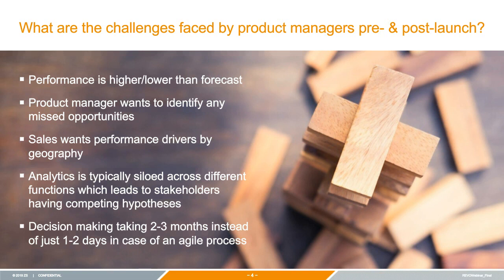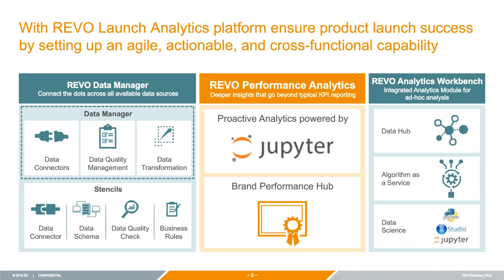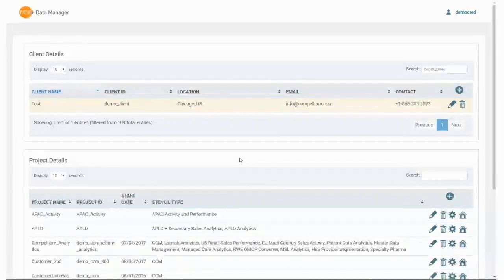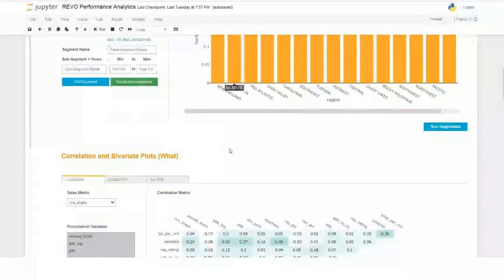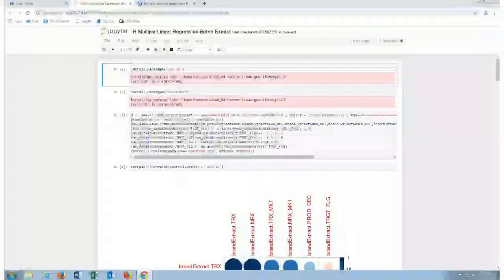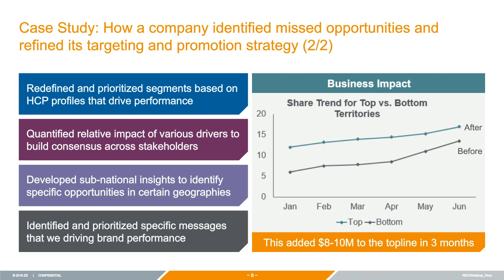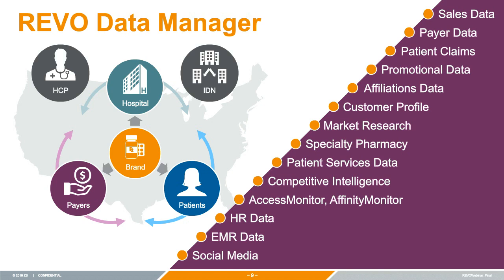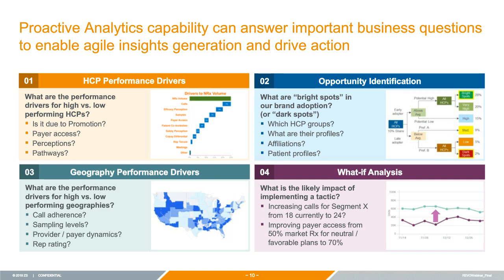Uncover Agile Product Launch Strategies Using Analytics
Watch this webinar to learn how companies can use tailored analytics to support teams and uncover actionable insights throughout a product launch. You’ll also walk away with an understanding of how REVO Launch Analytics can help identify missed opportunities, prioritize key performance drivers, break silos and enable cross-functional collaboration.